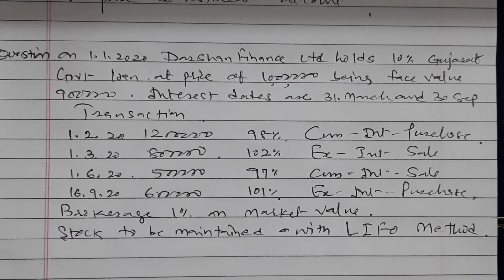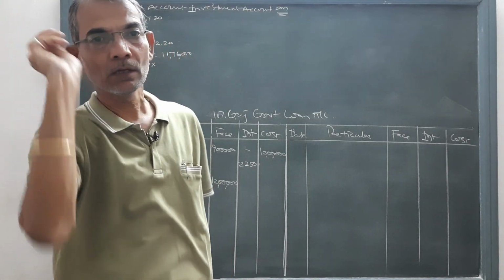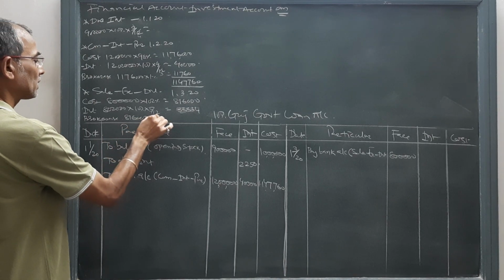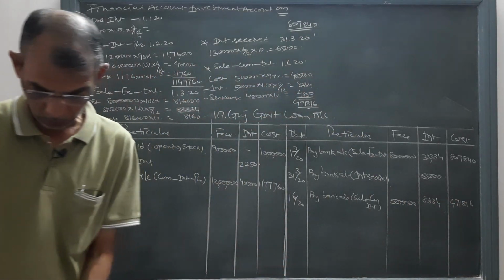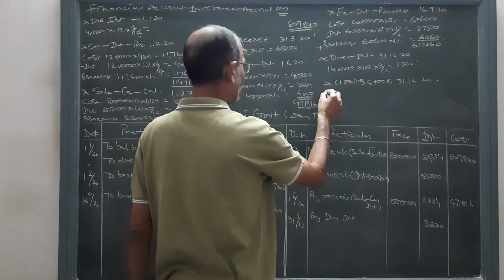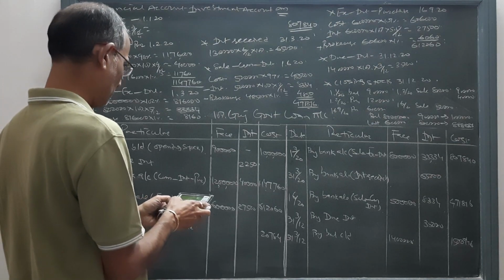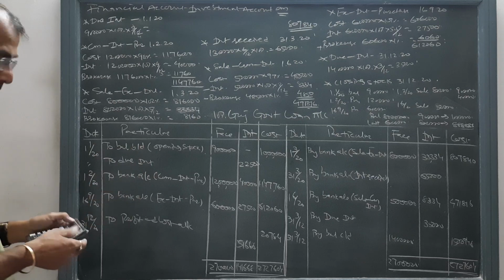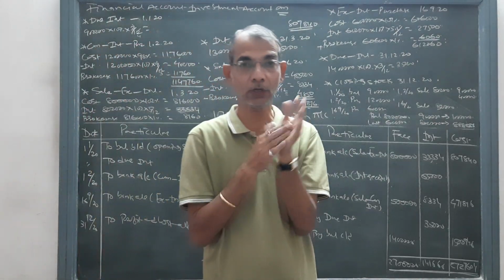Financial Accounts | Investment Accounts | Question Explained | F.Y. B .Com | By Sun Academy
Class :  F.Y.B.Com
Subject : Financial Accounts
Chapter : Investment Accounts
Topic : Introduction
By Naresh Sir
investment Accounts
Learn everything with greed.
Creating the community of learners.
Education shapes people's life.
Sun Academy
Little bit about the academy:
Commerce Doctor
11th Commerce
12th Commerce
F.Y.B.Com
S.Y.B.Com
T.Y.B.Com
M.Com.
B.B.A
M.B.A
B.Ed
C.A.Foundation